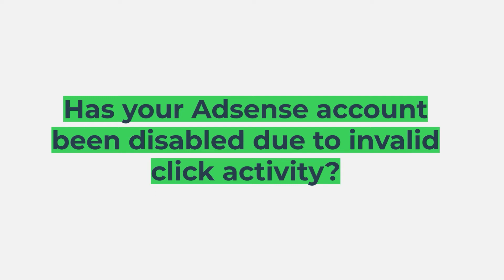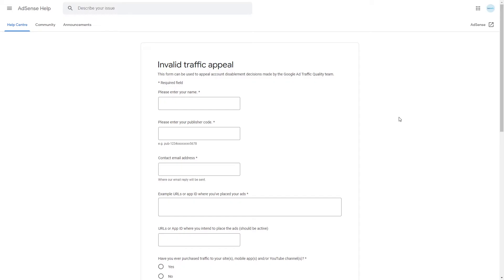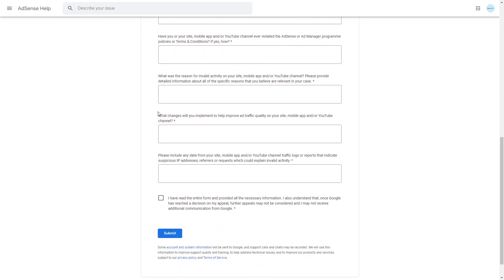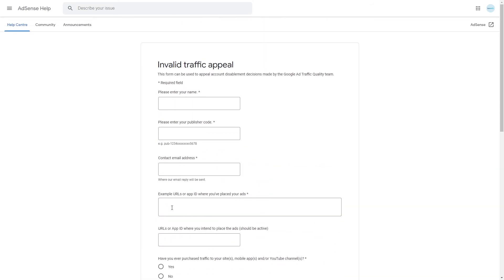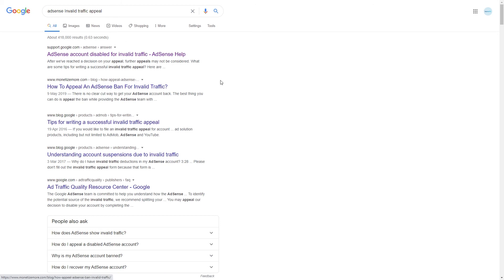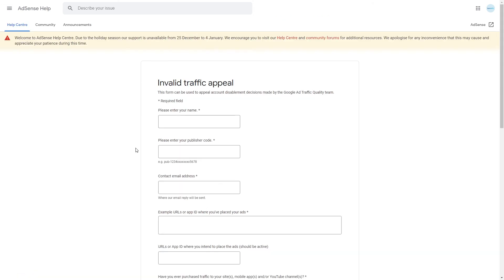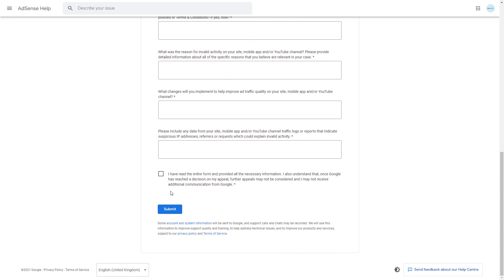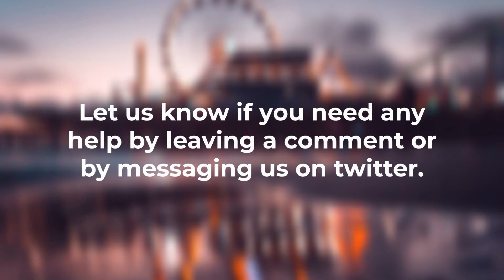How to Reinstate Google Adsense Account - Invalid Click Activity Appeal Form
In this short video I will show you how to reinstate your Google Adsense account by completing the invalid click activity appeal form.

Hello There! New to BlackBrick Training? If so, here's what you need to know -- We offer online courses, video tutorials & blog posts that aim to help teach you things like digital marketing, SEO, graphic design & more!